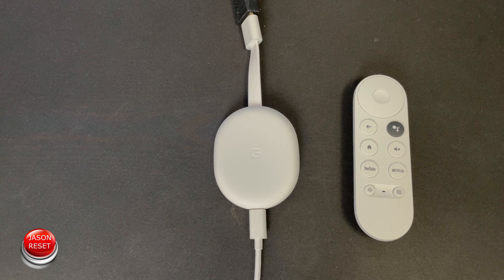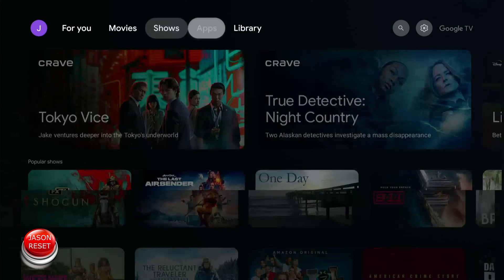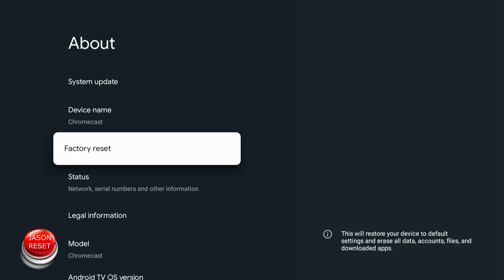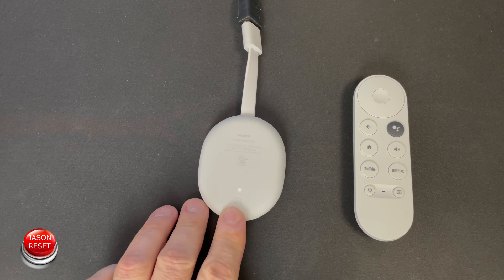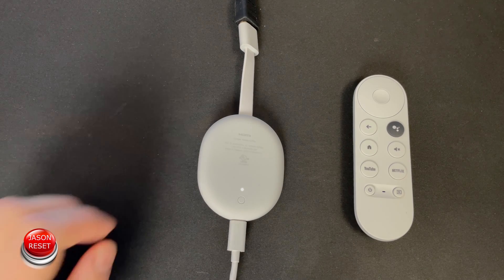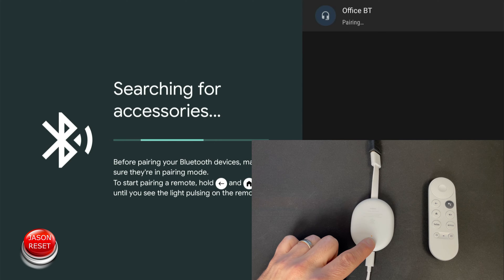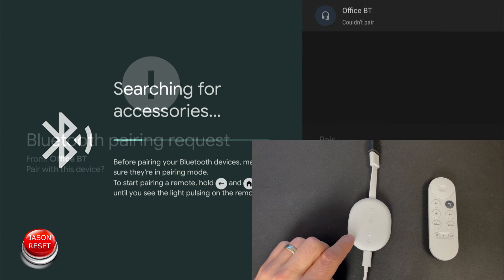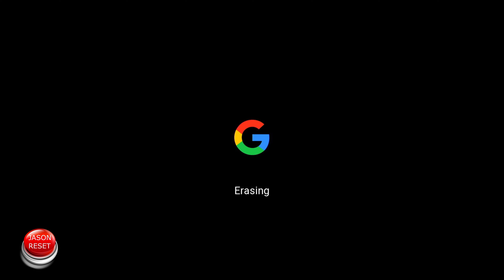How To Factory Reset Google Chromecast TV - 2ways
In this video I will show you how to Factory reset your Google Chromecast TV to factory default.